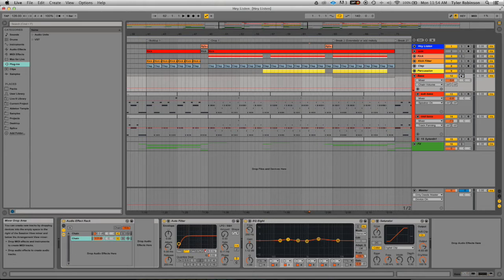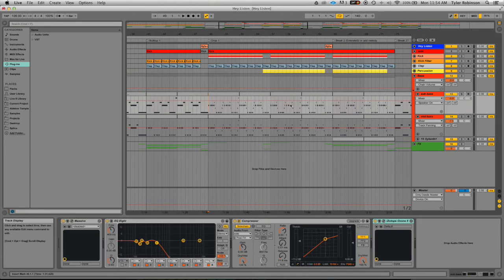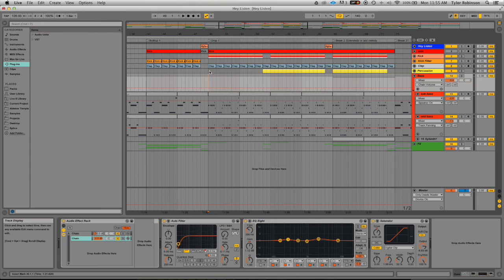Quick Tip #12: How to make an Oliver Heldens & Tchami Style Drop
DCC Studios the premiere destination for Ghost Production, Collaboration and Mixing and Mastering Services.